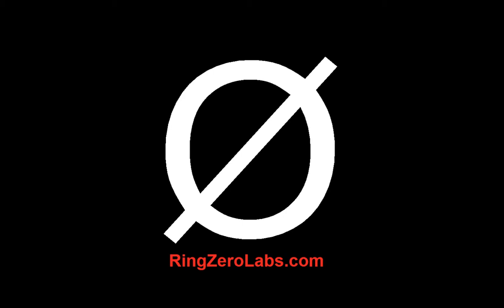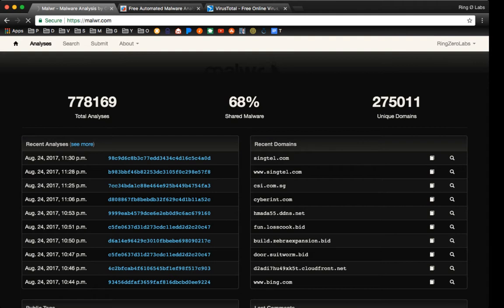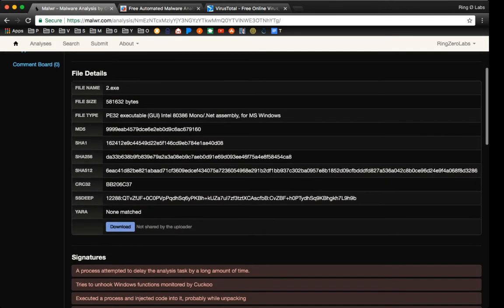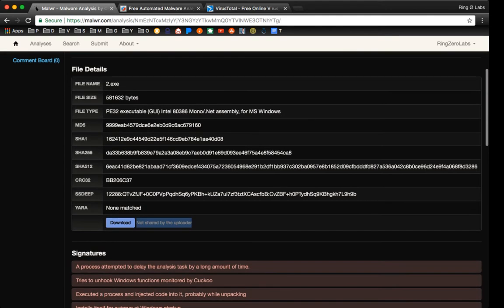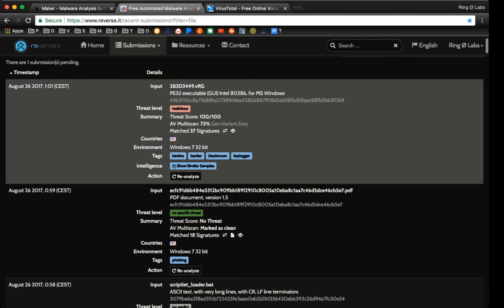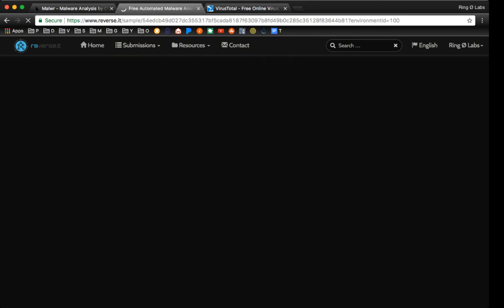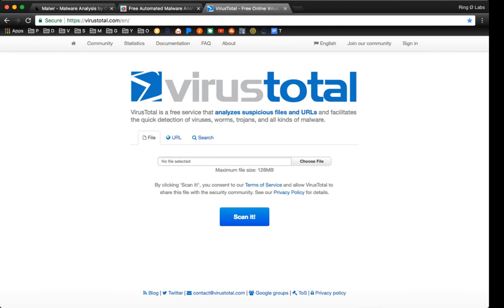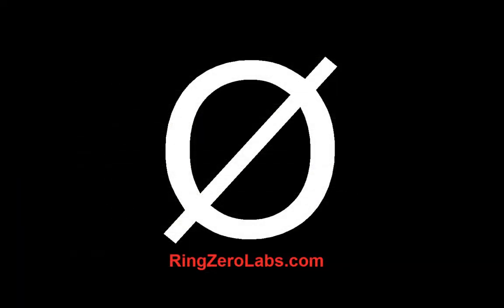Where To Download Malware For Analysis